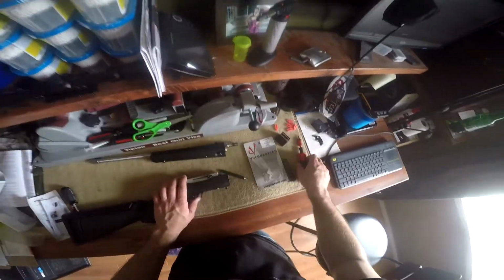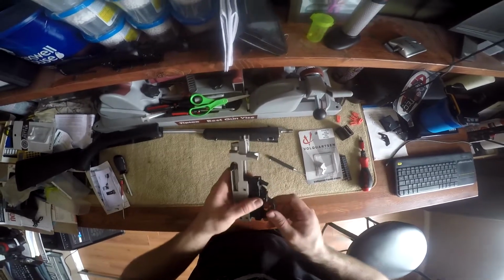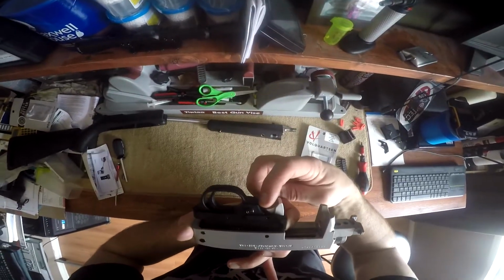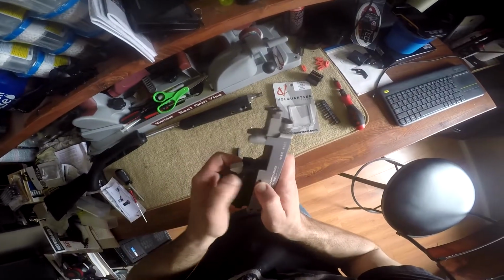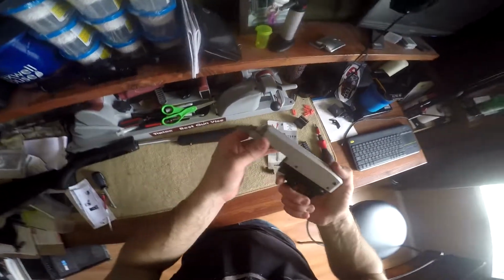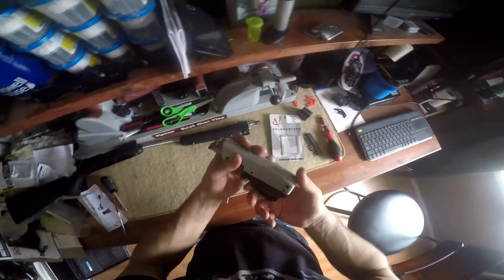How To Install a Mag Release on a 10/22